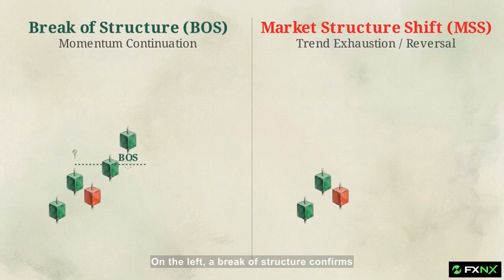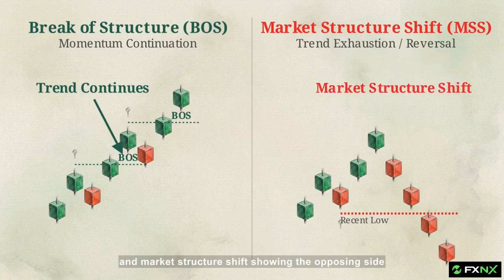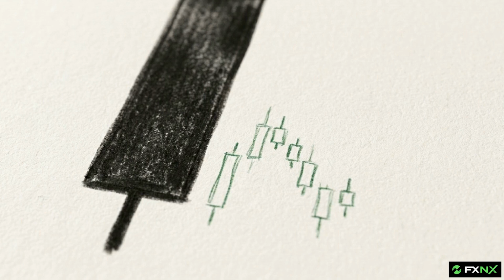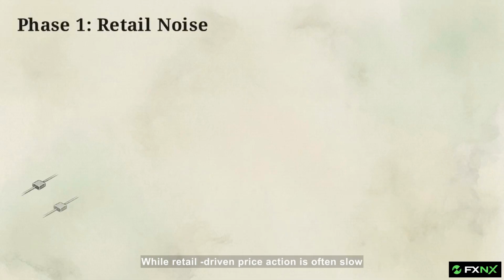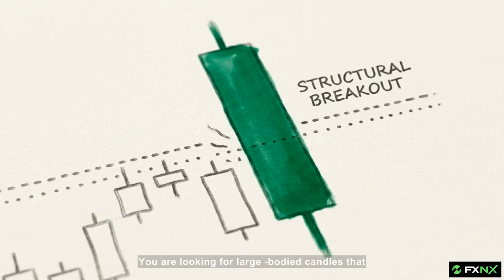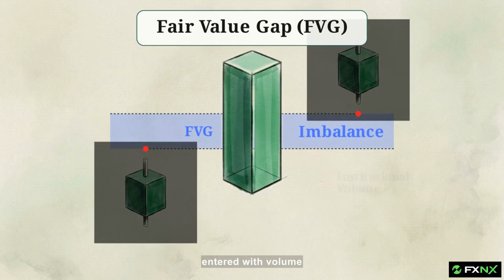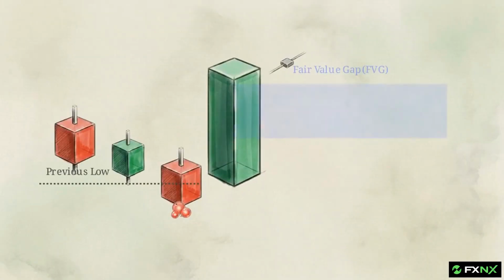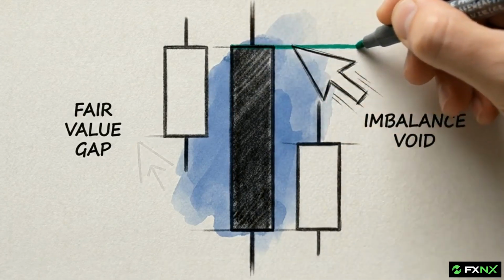ICT Market Structure Shift: The Displacement Filter Guide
ICT Market Structure Shift: The Displacement Filter Guide — the institutional approach for 2026.

Entry Logic: The exact trigger and confirmation steps.

Risk Management: Position sizing and stop placement for sustainability.

Execution Timing: The session and time-of-day filter that maximizes edge.